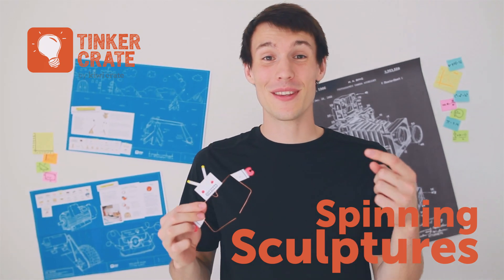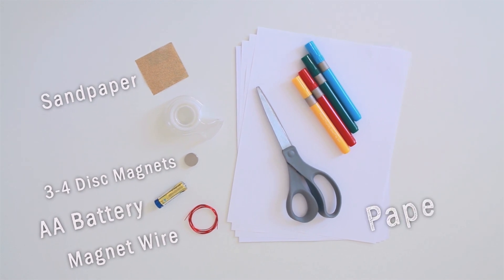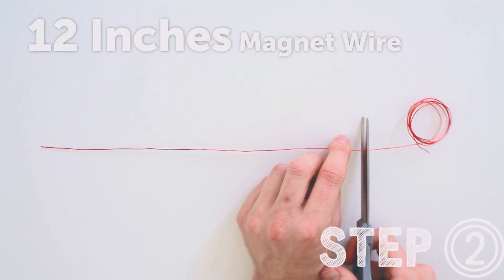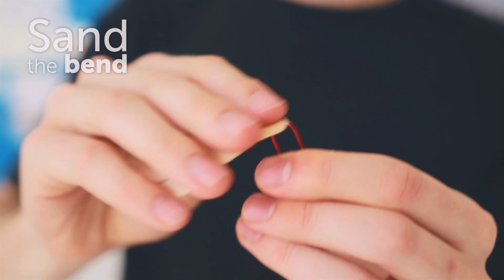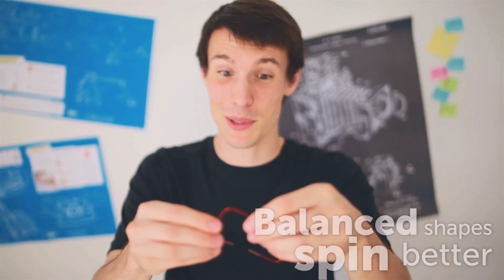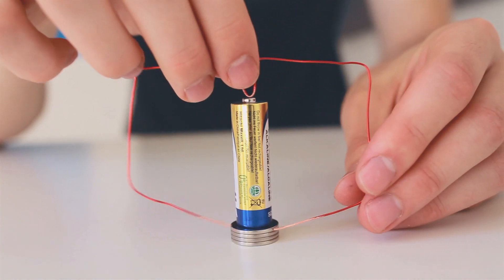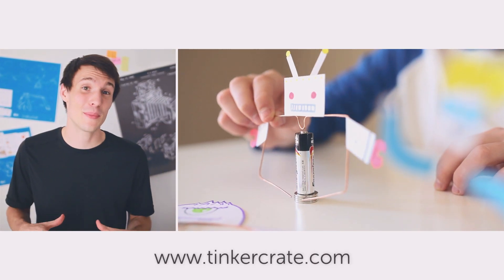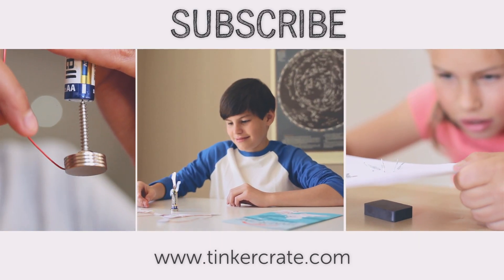How to Make a Spinning Sculpture with Magnets | STEAM DIY | KiwiCo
Learn how to build an awesome spinning sculpture. You'll need sandpaper, some disc magnets, an AA battery, magnet wire, and some art supplies to decorate your sculpture. Have fun, and keep tinkering! KiwiCo​

Seriously fun science and art projects, delivered. KiwiCo has projects for every age & interest. Choose from 9 different subscription lines with pricing starting at $17.50/month - or - shop the KiwiCo Store for more enriching projects with no subscription needed.